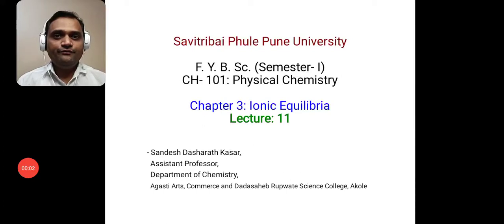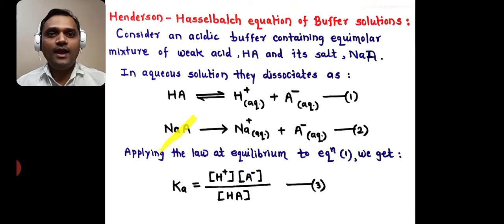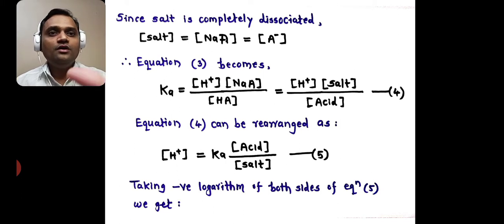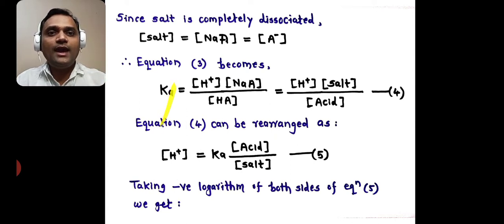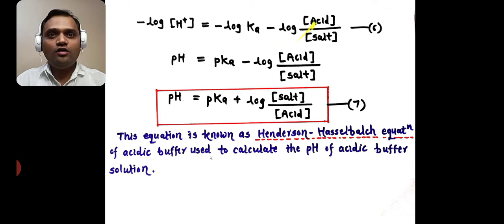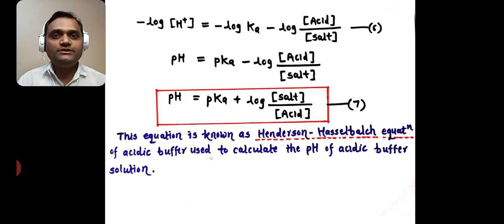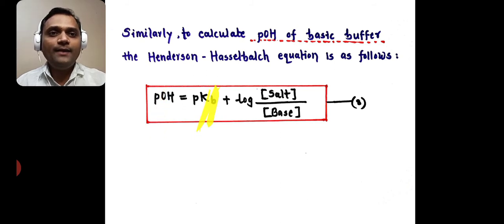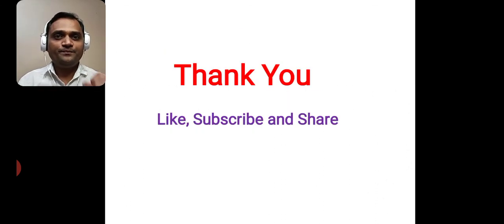Lecture: 11 || Ionic Equilibria || F. Y. B. Sc. || By: Sandesh Kasar